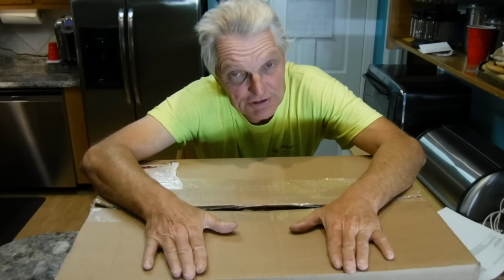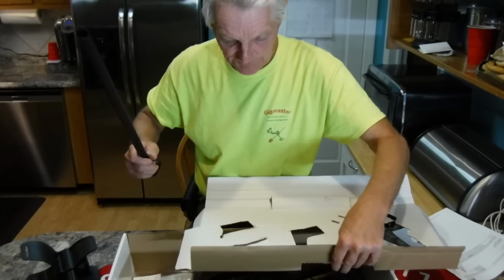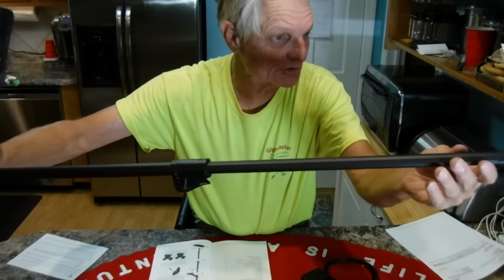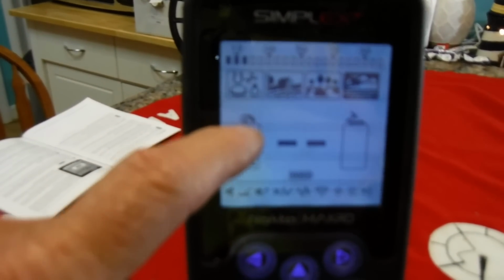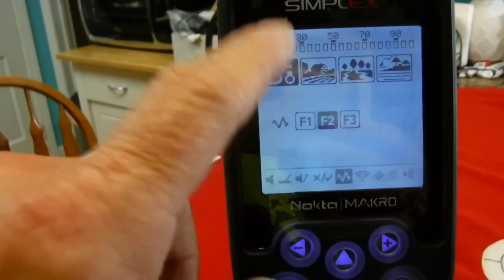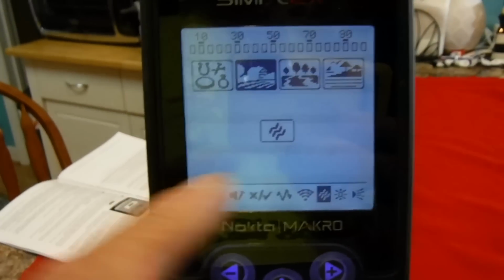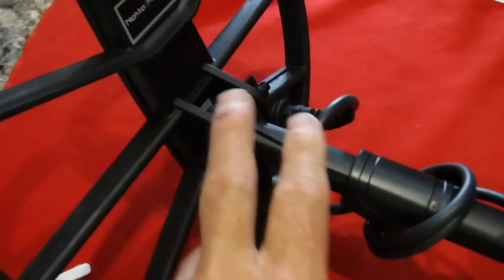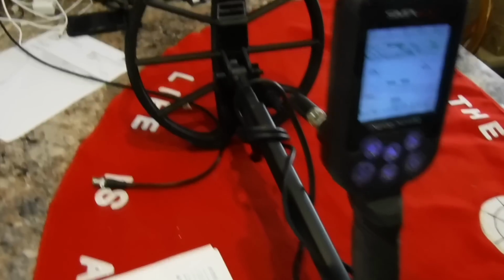Nokta Macro Simplex Unboxing and Setup